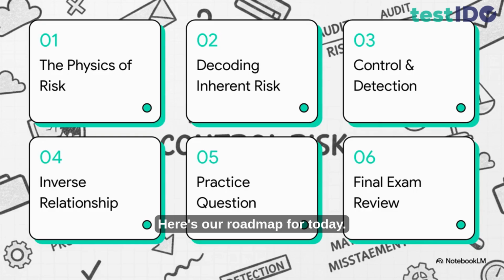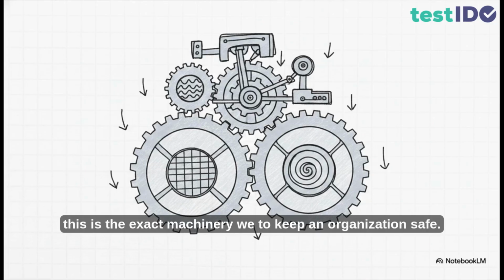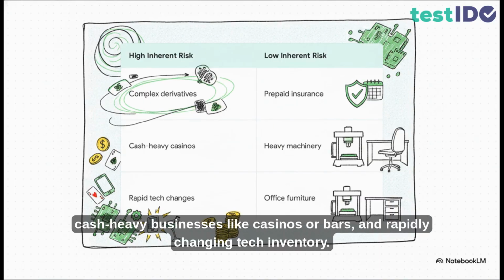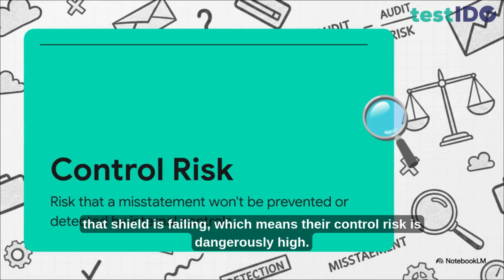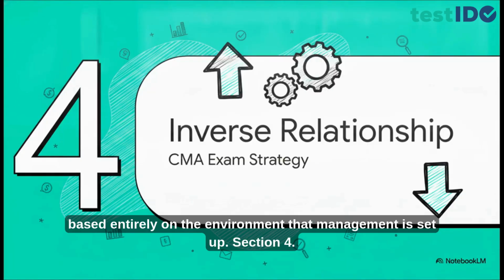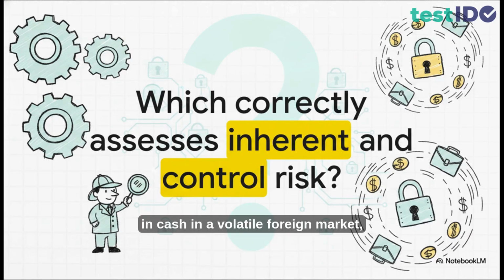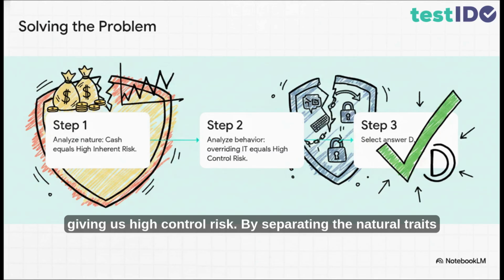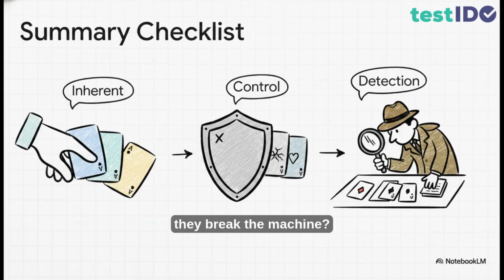Governance, risk, and compliance 3: Internal control risk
Mastering the CMA Part 1 Curriculum: In this video, we break down the toughest concepts for "Internal Controls". If you are a candidate for the CMA looking for a more efficient way to prep, our lecture is for you.